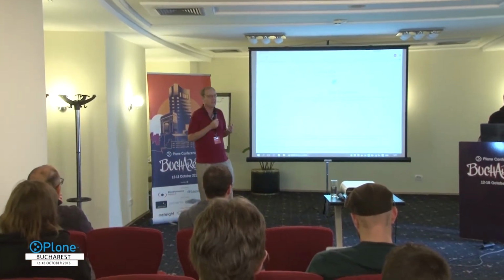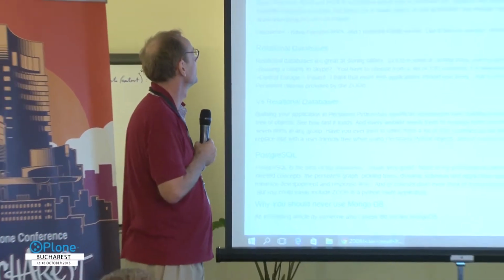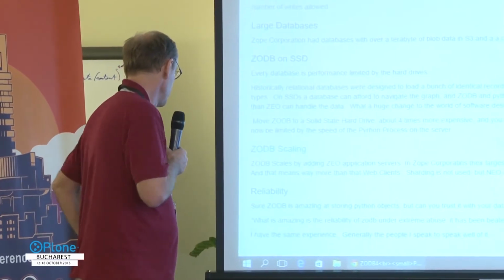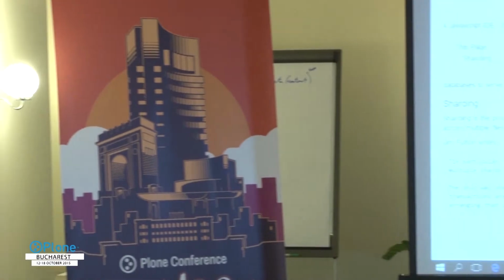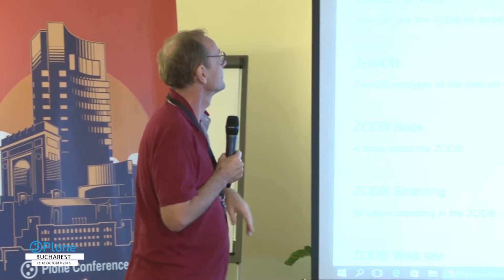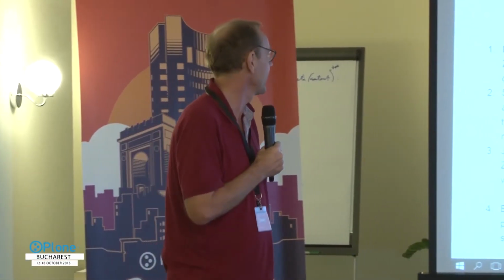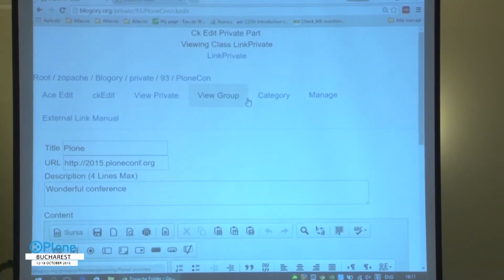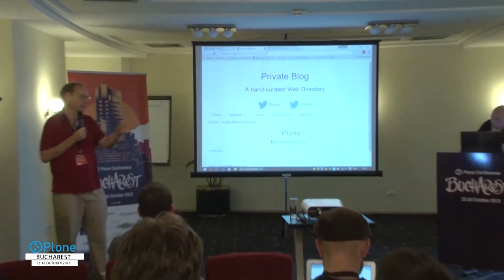Christopher Lozinski: ZODB Blogory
The ZODB Blogory is a hand-crafted directory of zodb related links, curated by a passionate ZODB advocate. @ZODB4 on twitter. ZODB is not just a database, it is a different world view. Applications should be written as graphs of python objects sending messages to each other. If you come to this talk, you are sure to learn something new about the ZODB. And I hope that I learn something from you as well. The talk will include demonstrations of Blogory.org, PrivaCV.com and Zopache.com And if you find this talk boring, you can always spend your time linking from Blogory.org to your Plone and ZODB related websites.